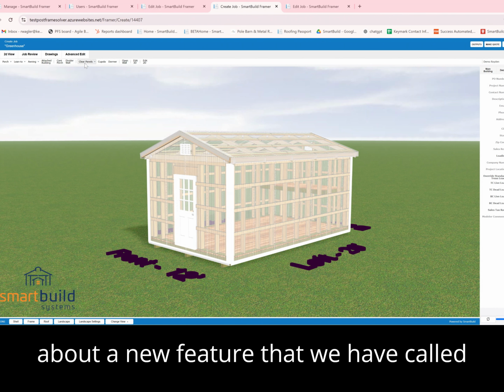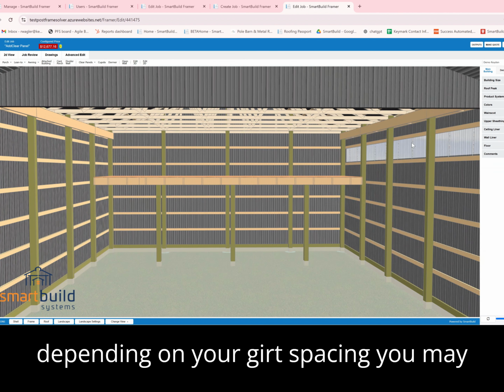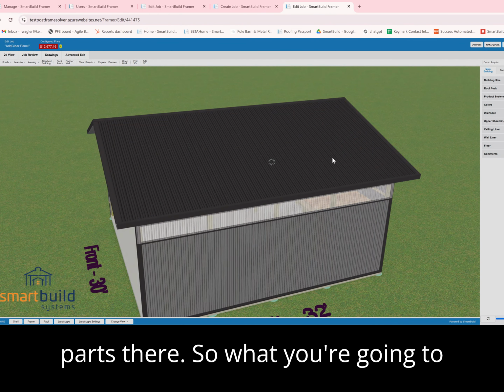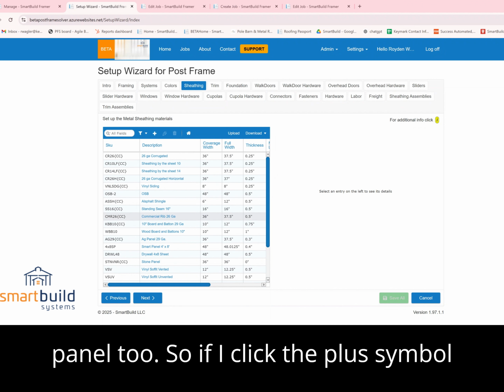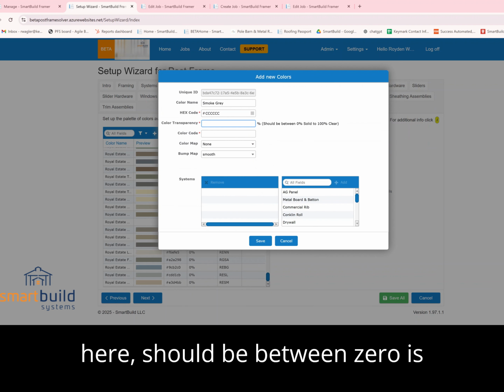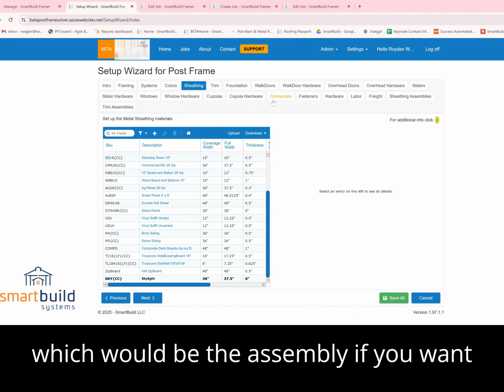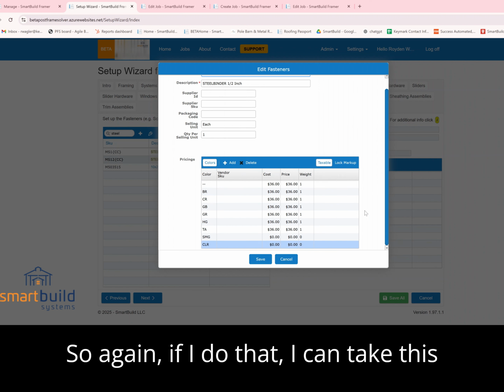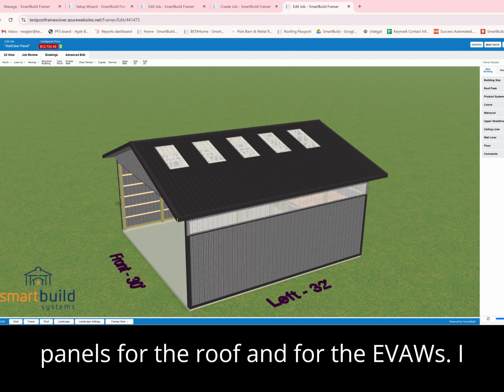Smartbuild Implementation: Part 4.A_ Clear Panels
Training and setup of clear panels.  These can be used on eave lights (walls) or as skylights (roof)